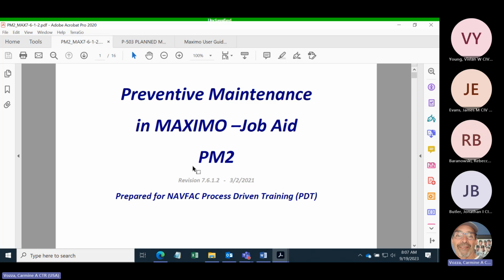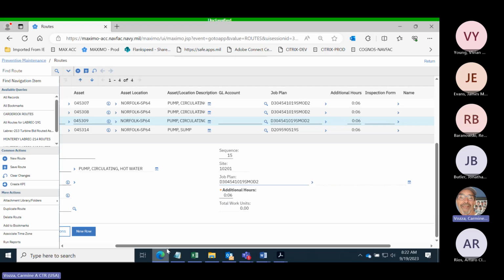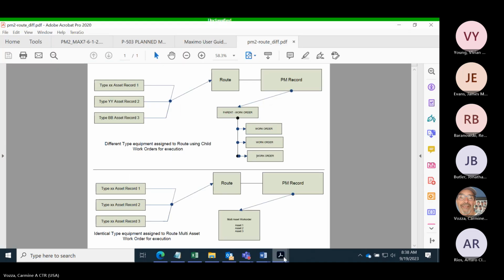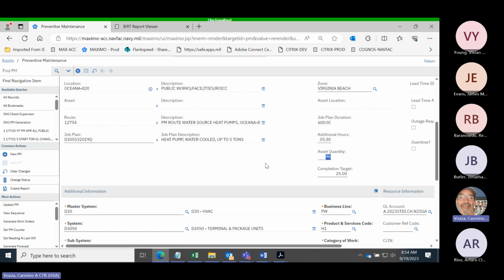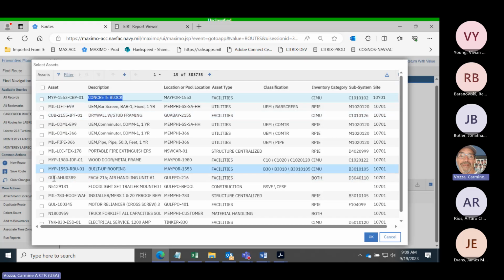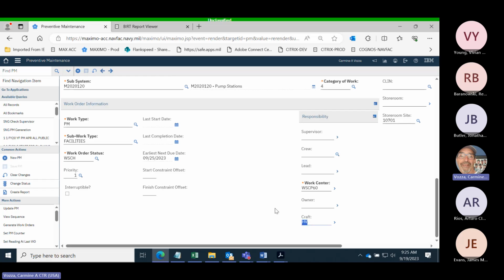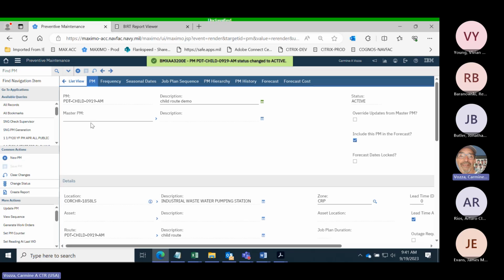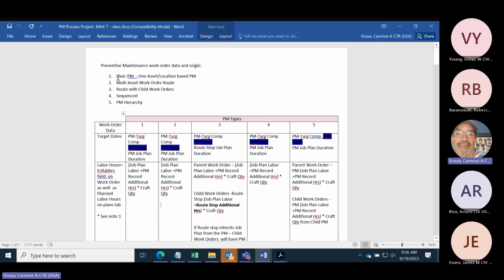PM2 20230919 080655 Meeting Recording